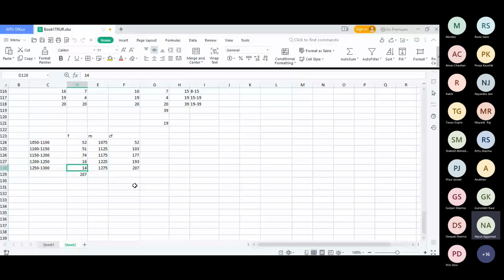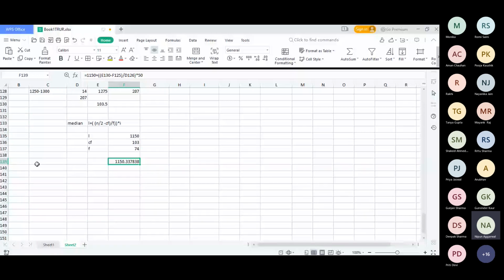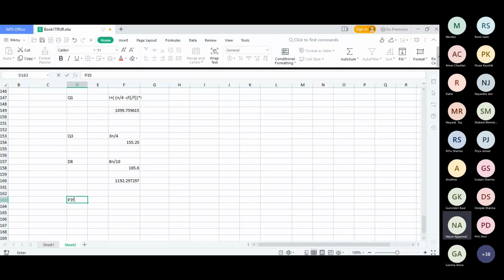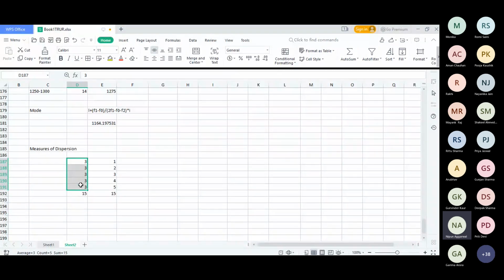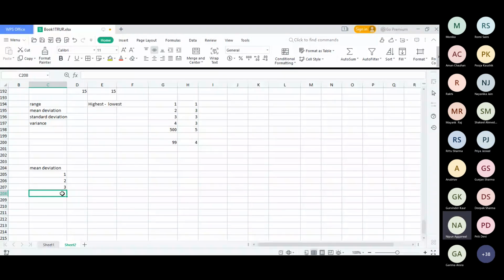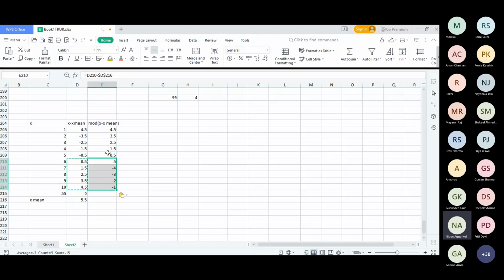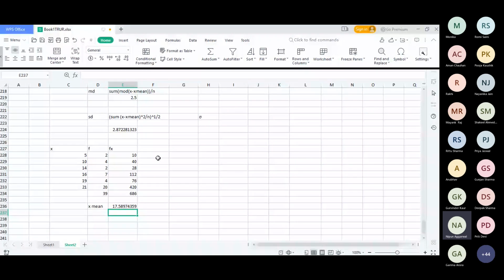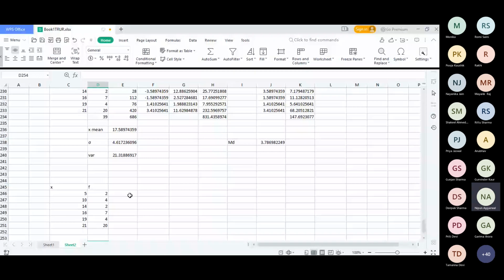measures of Dispersion